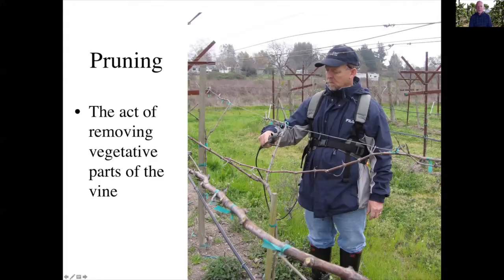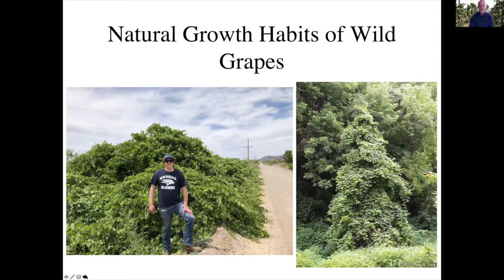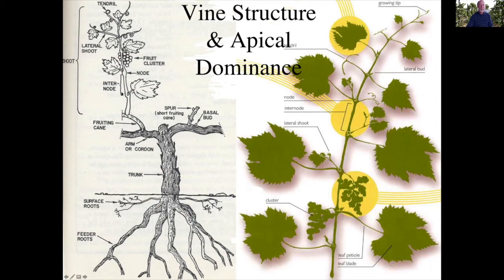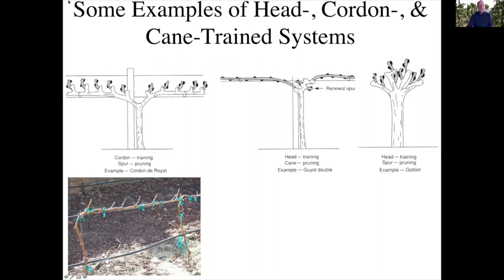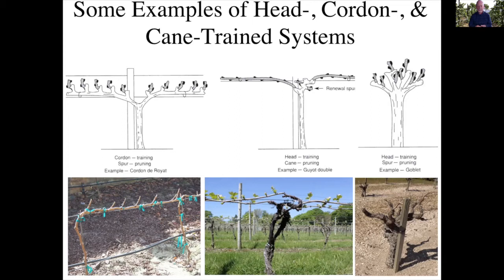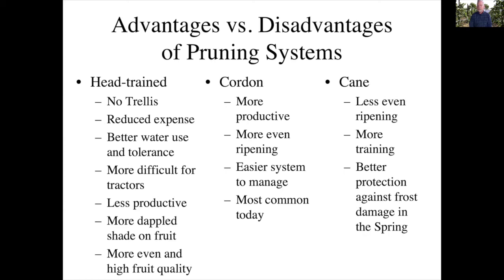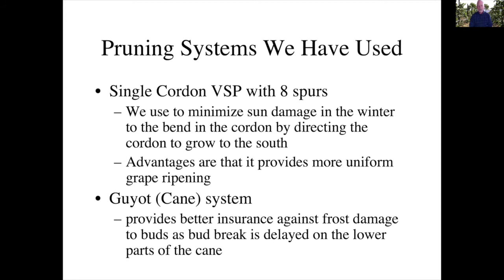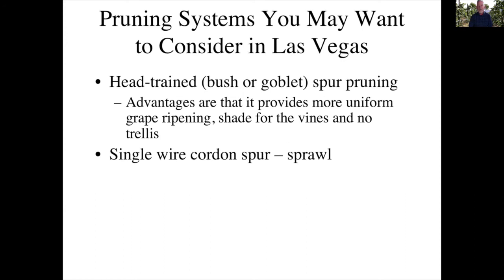Introduction to Grapevine Pruning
This video describes basic pruning systems used in viticulture. It also explains briefly why one needs to prune a vine.